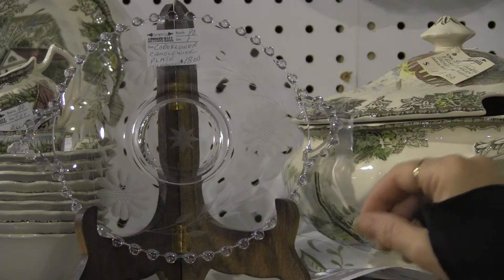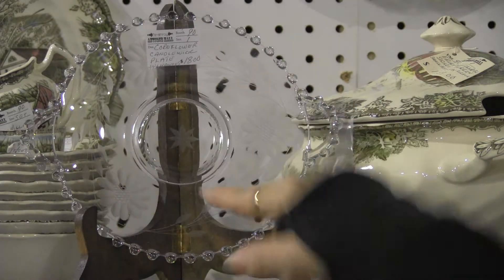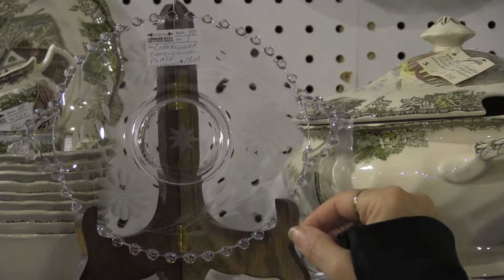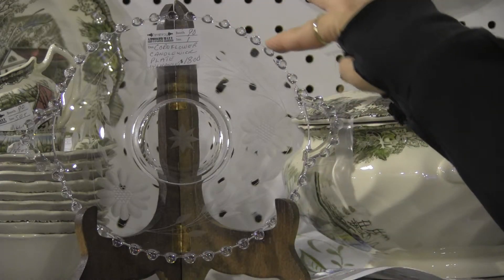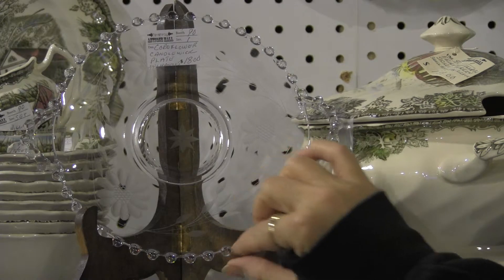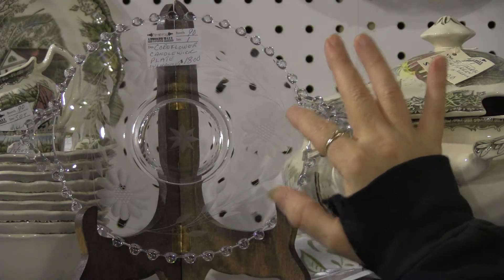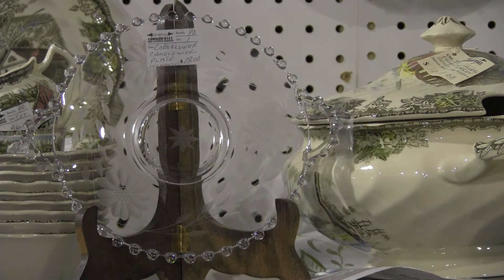What is the pattern name of this plate? Cornflower Candlewick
I always get asked what is the pattern name to this plate? This clear plate is called "cornflower" and the ball edge is called "candlewick" . So the combination of the two are "cornflower candlewick".